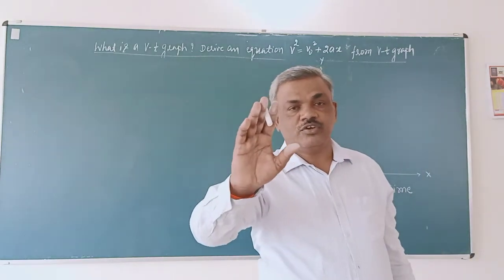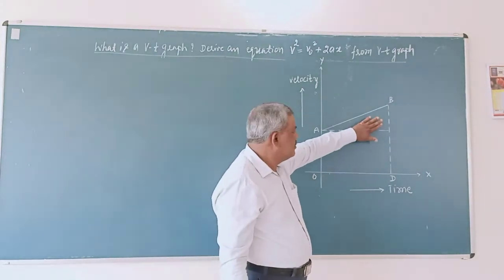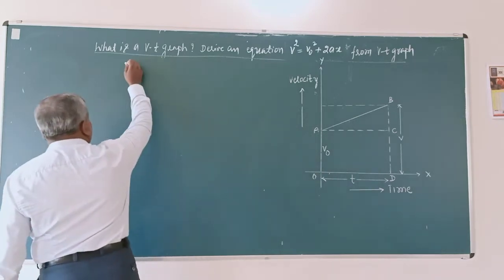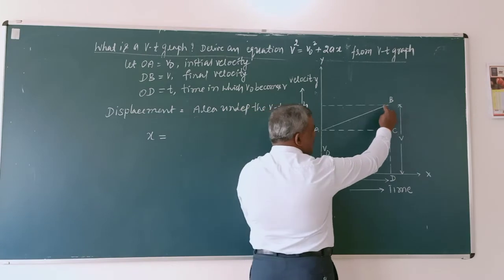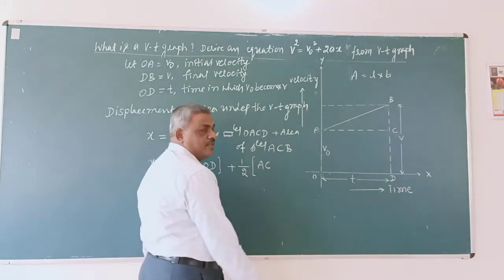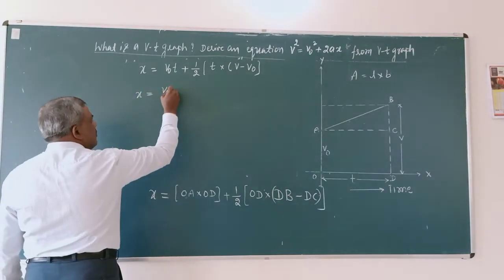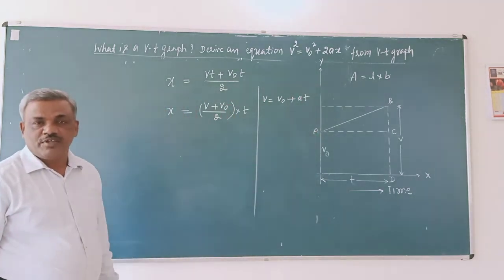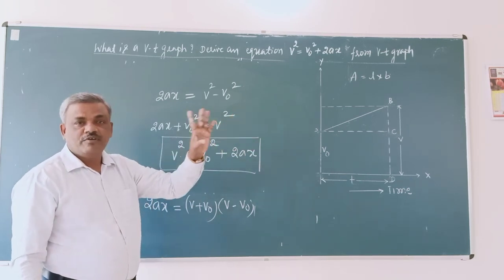CLASS - 10. I PUC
Equation v^2 = Vo^2 + 2ax in v -t graph